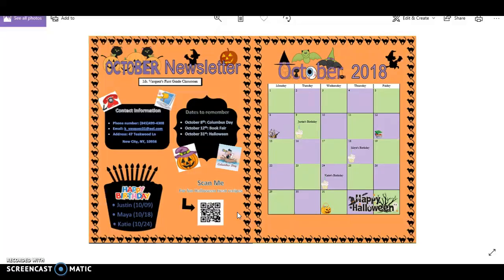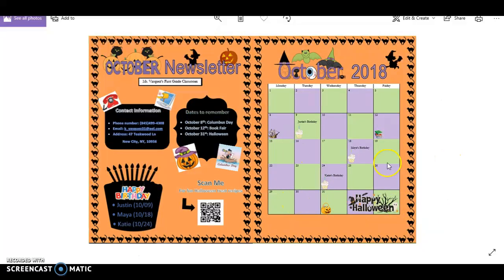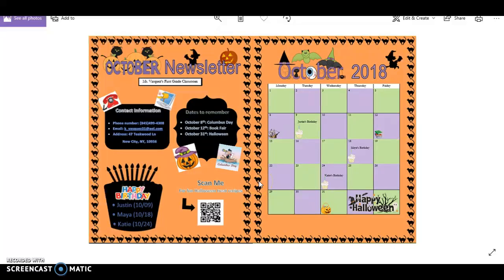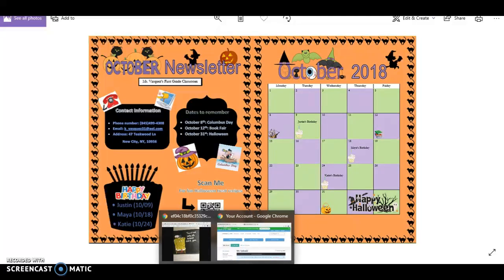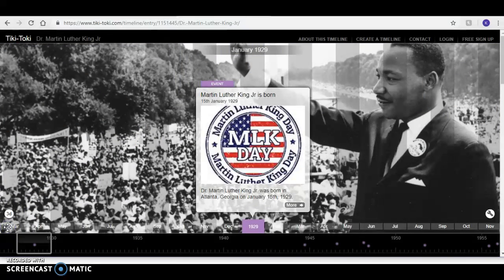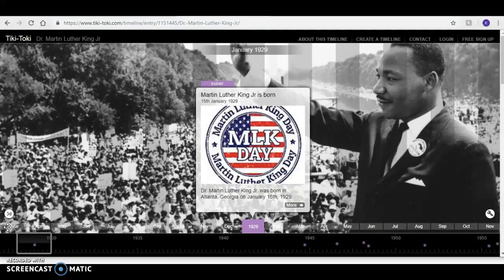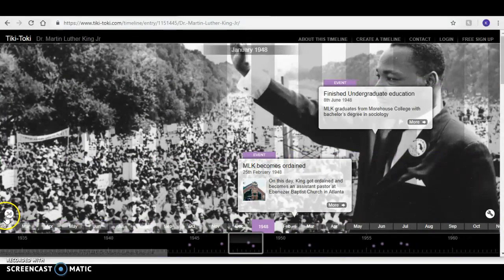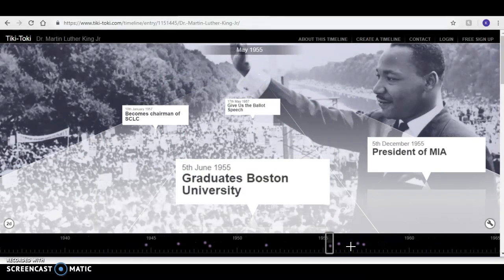Tech Ed Final: My Favorite projects